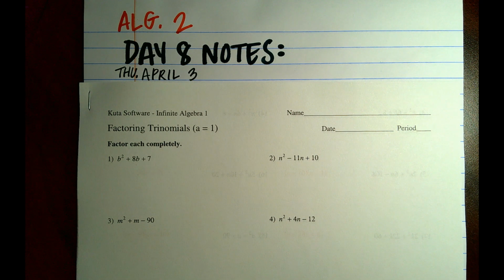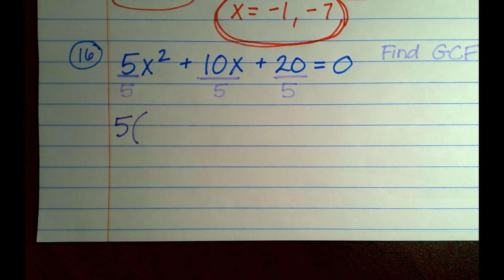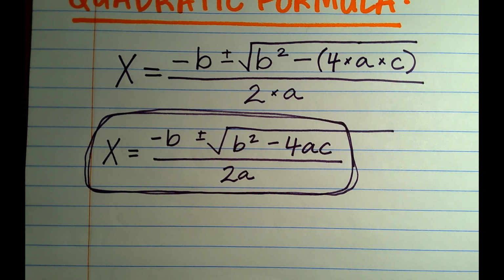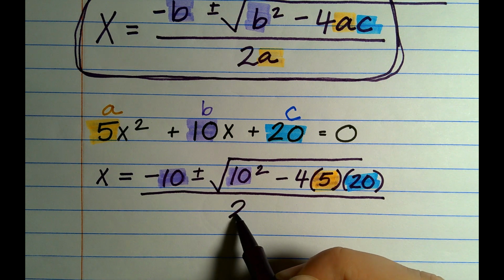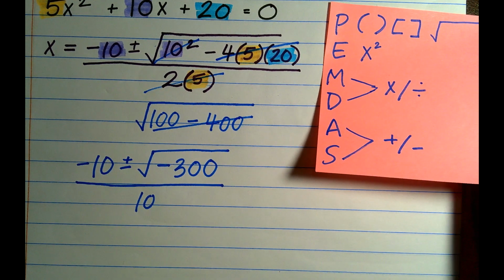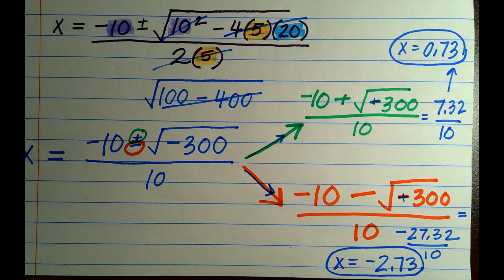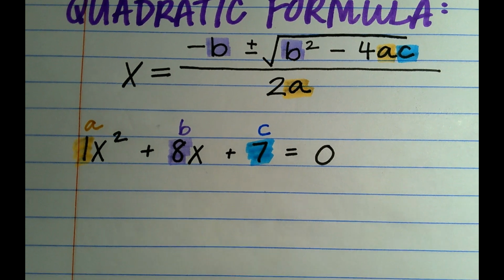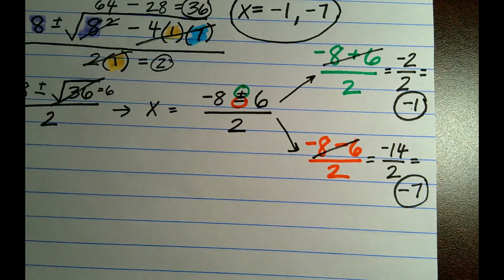Alg. 2 Day 8- UNIT 1: Quadratic Formula Introduction